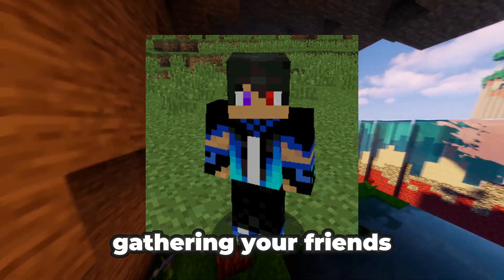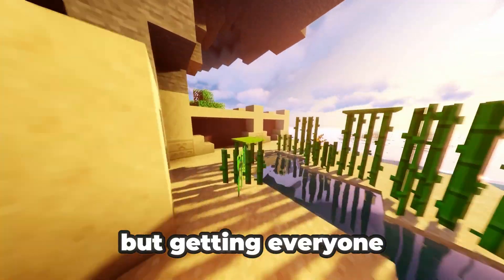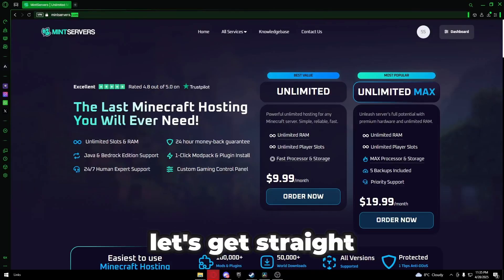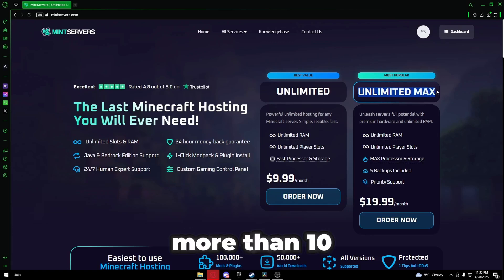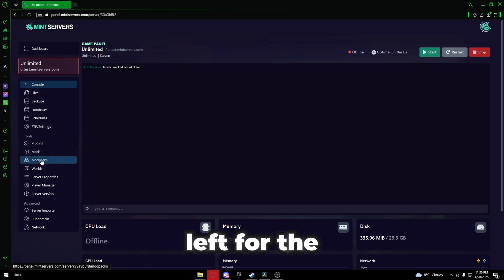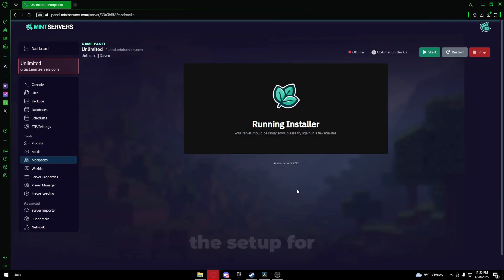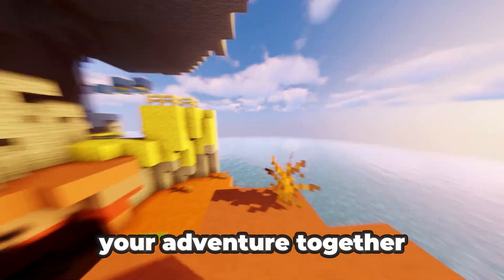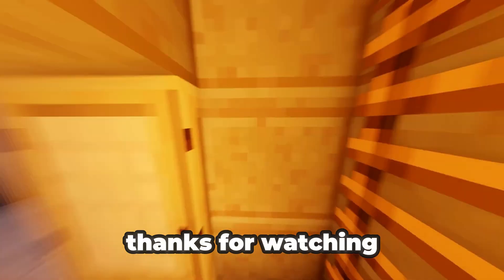The EASIEST Way How To Make a Cisco's Fantasy Medieval RPG Modpack Server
Learn how to set up and start a Cisco's Fantasy Medieval RPG Minecraft Modpack server with unlimited RAM in under 5 minutes - no Java installation, no port forwarding, and no technical configuration required for smooth multiplayer modded gameplay.

✅ Unlimited RAM & Slots
✅ No complicated plans—just $9.99/month!
✅ High Performance
🔥 Easy, fast, and powerful. Start now! 🔥

Looking to create the perfect Minecraft server experience? Whether you're just starting out or looking to upgrade your existing setup, there's a lot to consider. From selecting the right hosting solution to ensuring optimal performance, we're here to help you navigate the world of Minecraft servers. Our community has grown through dedicated support and reliable hosting solutions, making multiplayer adventures more accessible than ever. When setting up your own server, consider factors like performance optimization, backup solutions, and plugin compatibility. Many players start with basic setups before upgrading to dedicated hosting for better performance. The key is finding the right balance between cost and features while ensuring your server runs smoothly for all players. Whether you're hosting a small group of friends or building a larger community, proper server configuration and maintenance are essential. Remember to regularly update your server, manage your resources effectively, and choose a hosting provider that offers reliable support. Java and Bedrock servers each have their unique requirements, so make sure to select the appropriate hosting solution for your needs. Premium hosting can offer enhanced features like instant setup, automated backups, and advanced security measures. Budget-friendly options are also available for those just starting their Minecraft server journey.